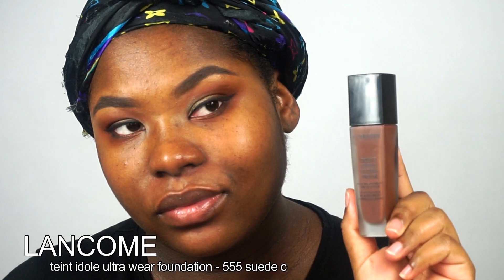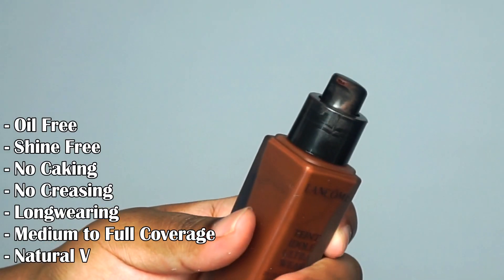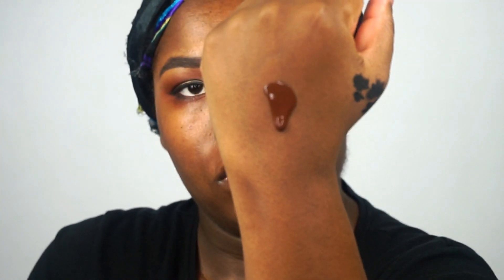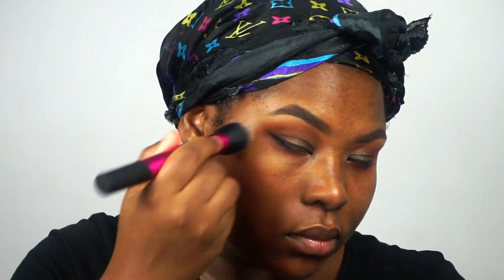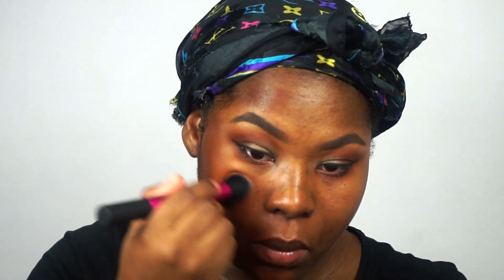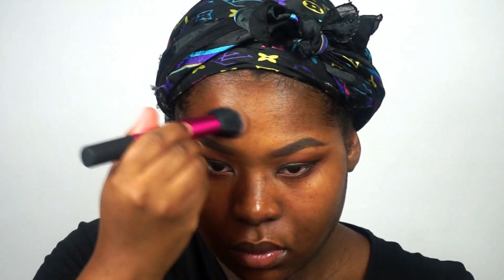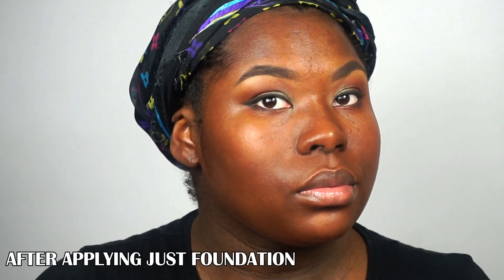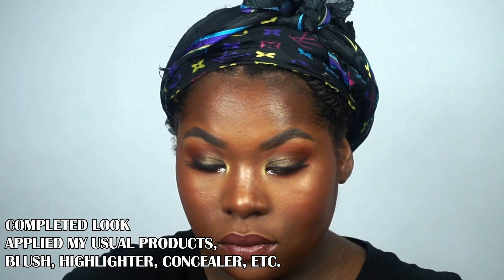Lancome Teint Idole Ultra Wear Foundation Review Shade 555 Suede C | Bubs Bee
Foundation Review for dark skin !

Don't forget to thumbs ups this video if you liked it as well as if you feel as though others, here on YouTube, need to know about me and can benefit from this video!

using Lancôme Teint Idole Ultra Wear Foundation 555 Suede C
I received this product complimentary from Lancôme.

Porosity? Low
Texture? Fine, Medium, Coarse Strands
Density? High
Where did you get that pink brush?
How can I support you and purchase the BUBS BEE Bonnet?
I need that 360 Mist Spray Bottle, where can I buy?